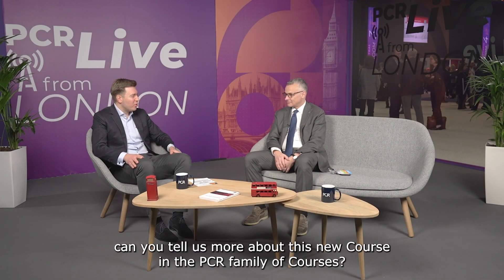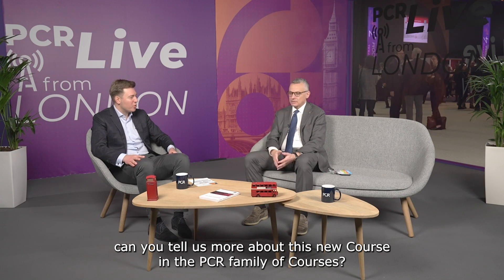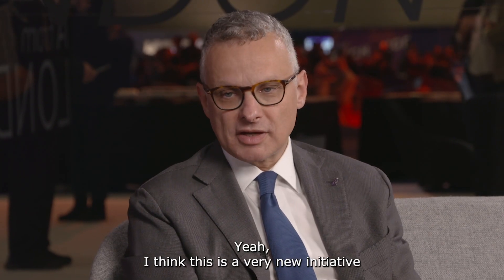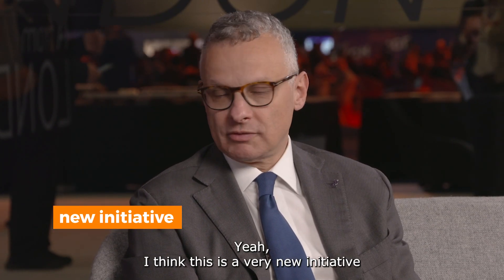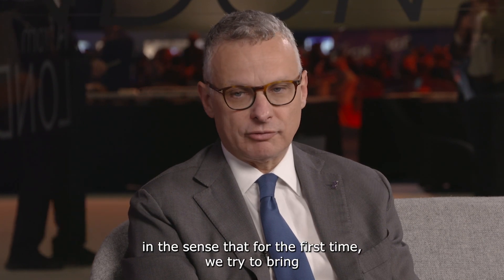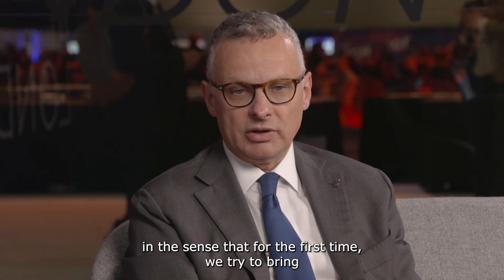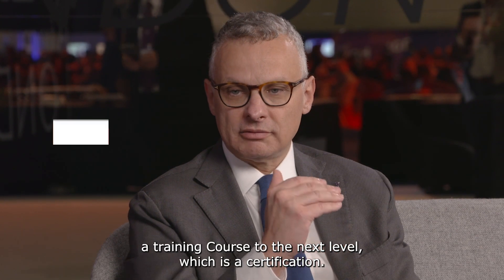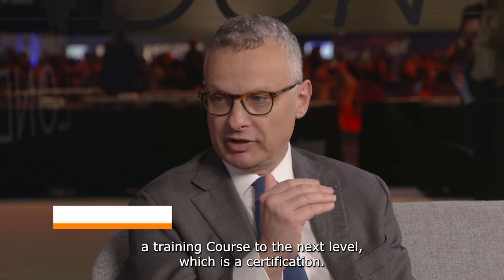Discover the Advance Course on Transseptal Puncture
Boost your career with this interactive 2-day Course which aims to certify that you are up-to-date on TSP mandatory knowledge and can perform the procedure safely and effectively.

Professor Maisano talks about the Course’s learning structure, which includes e-learning and intensive in-person training, complete with simulation-based training formats and complication scenarios.
There’s a limited number of spaces available for each session.